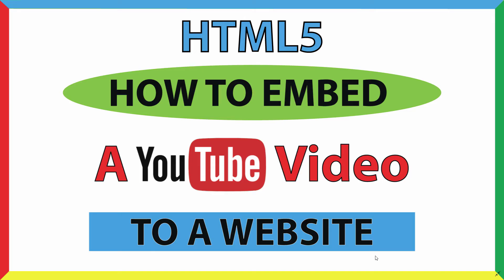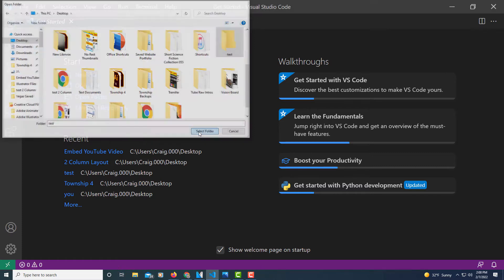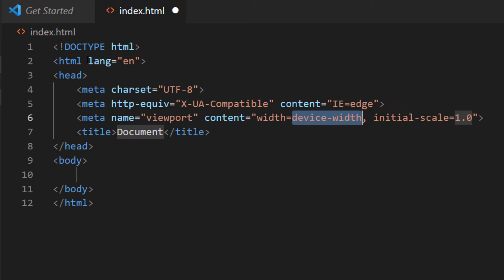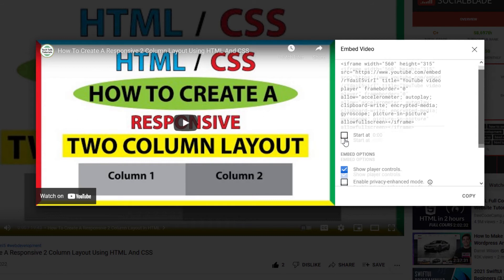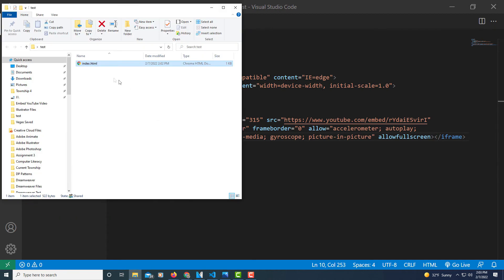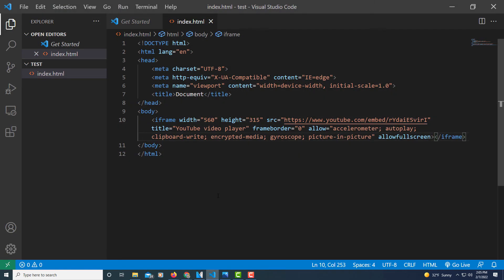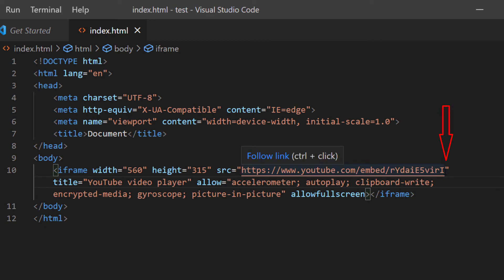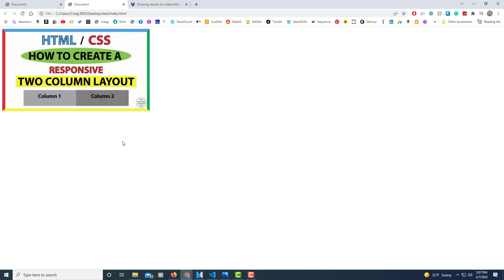How To Embed A YouTube Video On A Website Using HTML : Step-By-Step Tutorial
How To Embed A YouTube Video On A Website Using html5

In this tutorial, learn how to easily embed a YouTube video on your website using simple HTML. Whether you're a beginner or an experienced web developer, this step-by-step guide will show you how to use the YouTube embed code, customize video settings, and ensure proper display on your webpage. Perfect for bloggers, businesses, and anyone looking to add video content to their site. Watch now and enhance your website with YouTube videos!

Chapters
0:00 How To Embed A YouTube Video On A Website Using html
0:20 Create A Desktop Folder
0:35 Open VS Code
0:45 Open The Folder In VS Code
1:05 Create An html File
1:50 Go To The YouTube Video In Your Browser
2:05 Click On Share And Then Embedded
2:25 Embedded Video Options
2:48 Copy Embedded Code
3:00 Past The Embedded Code In The Body
3:25 Open Your Index File
3:40 Check The File For Errors
4:20 Fix Error
5:00 Options For The YouTube Video
5:49 Example Of Embedded YouTube Video